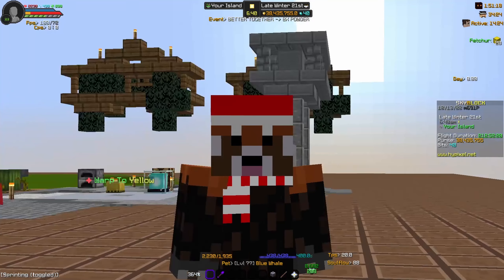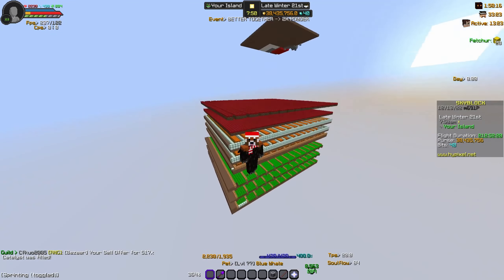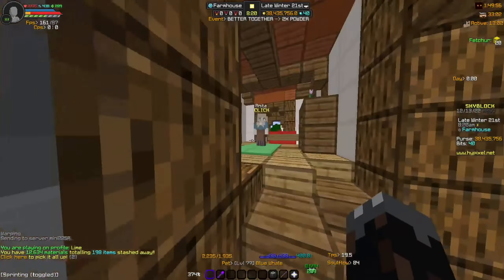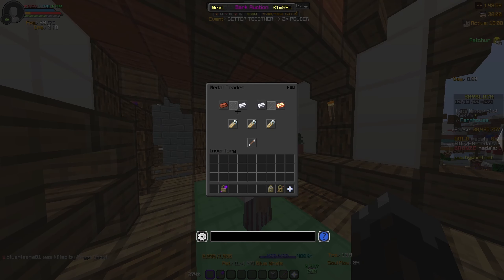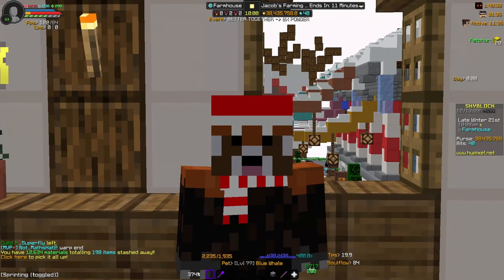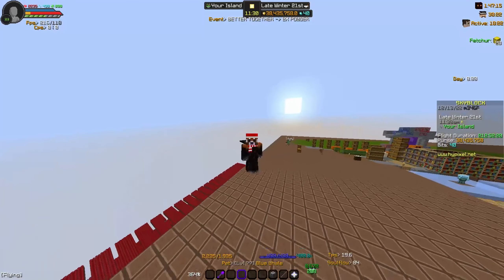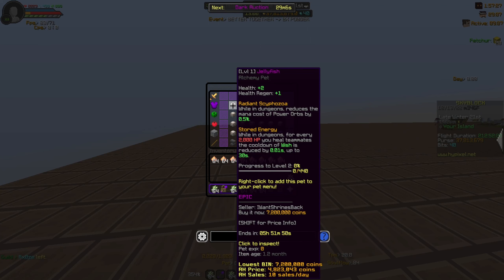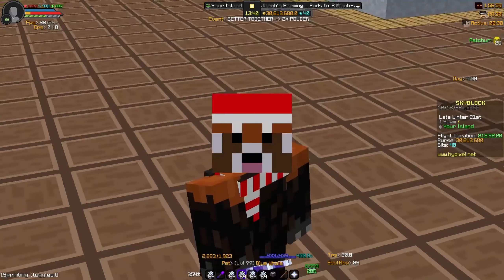How to Prepare for Derpy in Hypixel Skyblock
Quick vid for the bois!